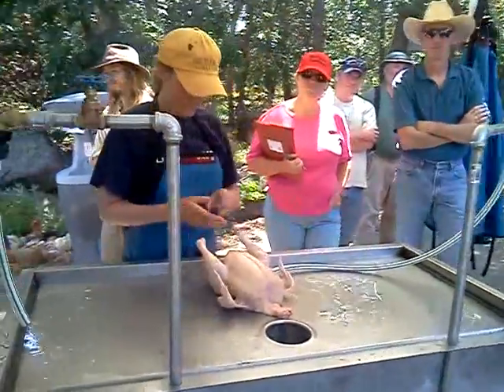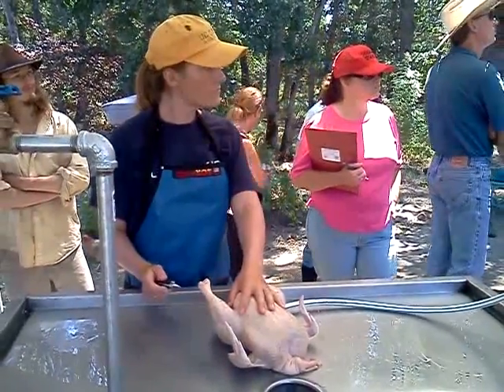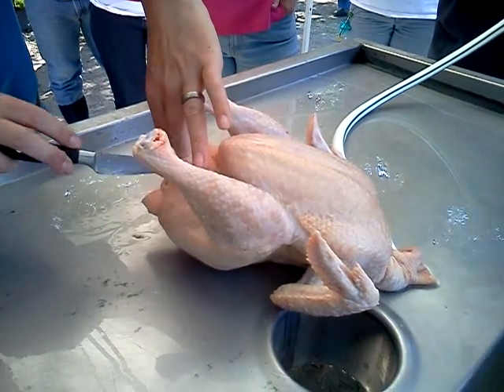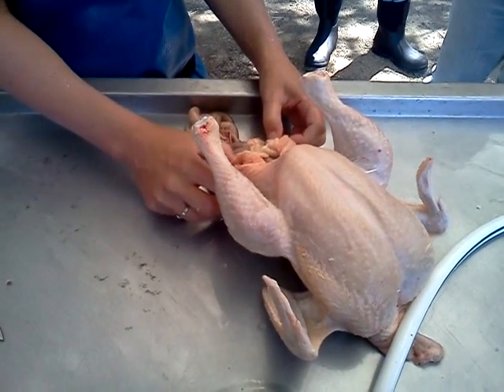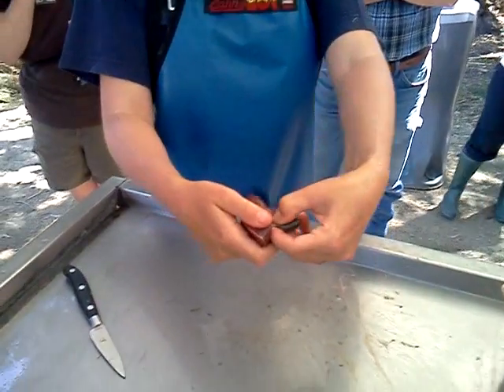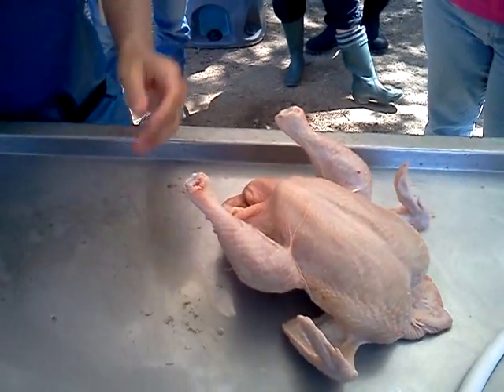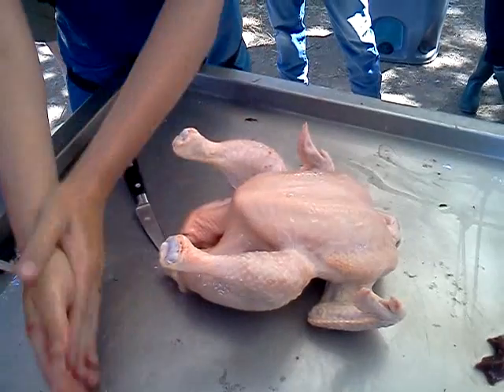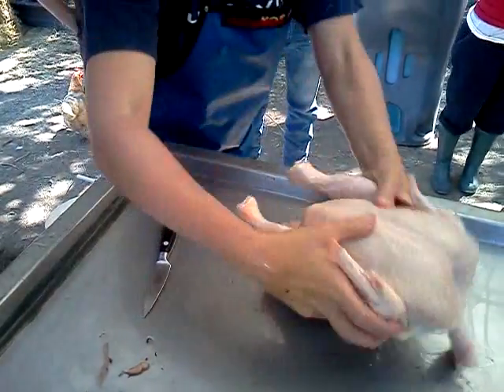chicken processing under oregons 1000 bird exemption 6